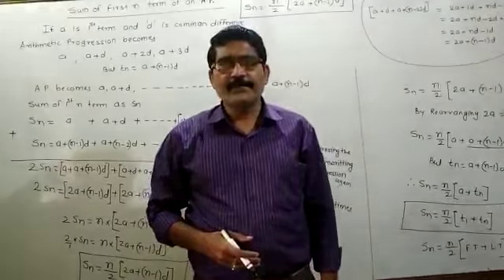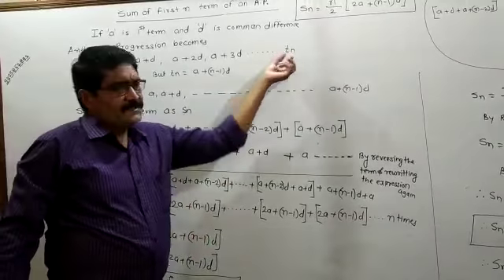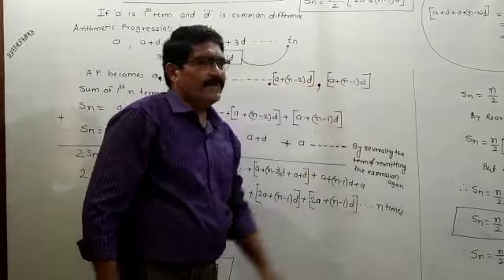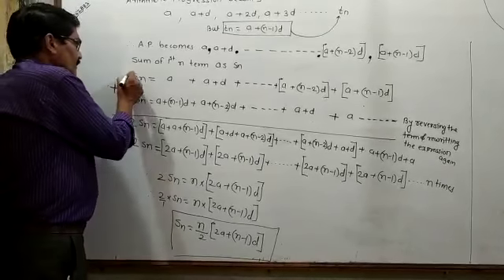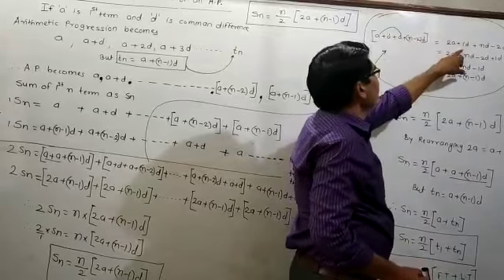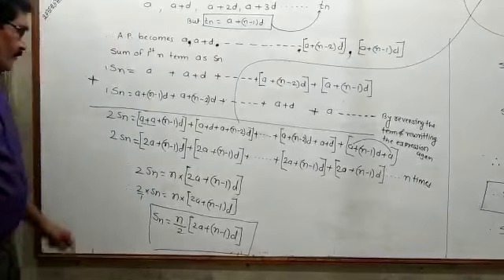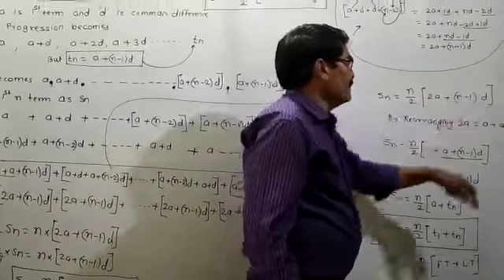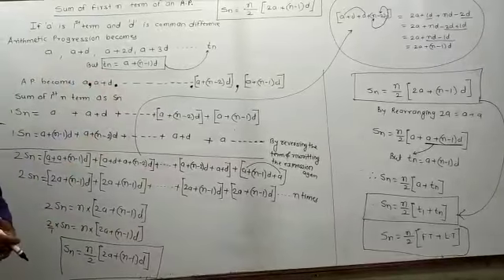Algebra- sharad sir ( 10th,8/7/2020)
Sum of the n term of an A P